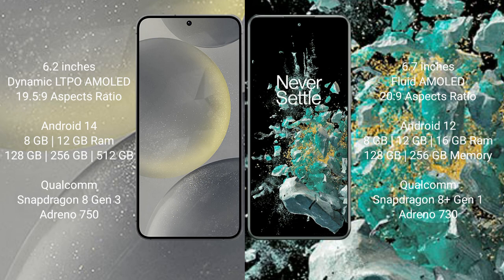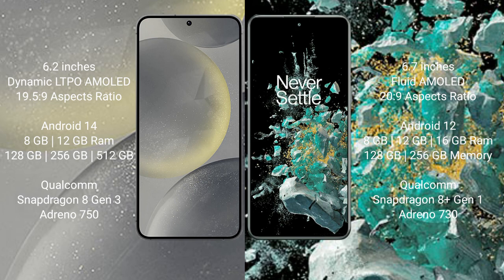Samsung Galaxy S24 vs OnePlus 10T Review